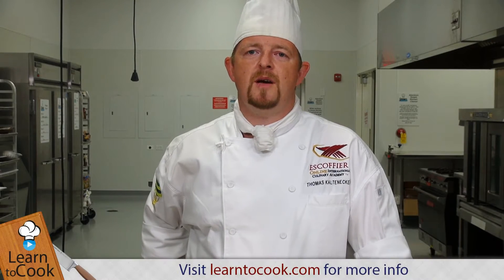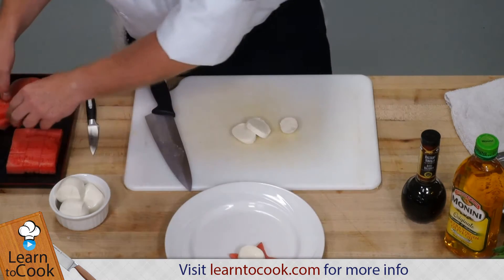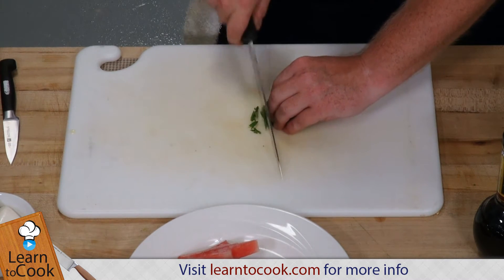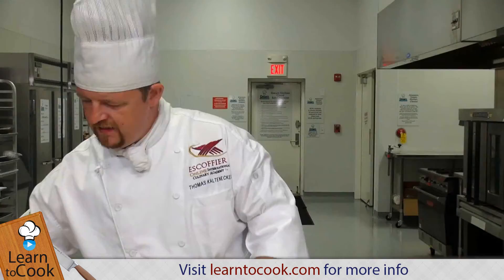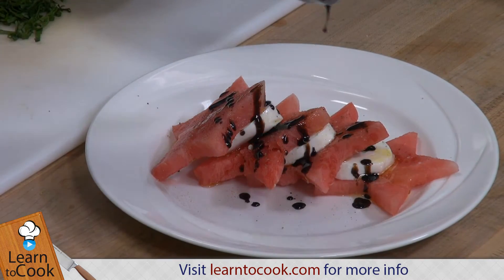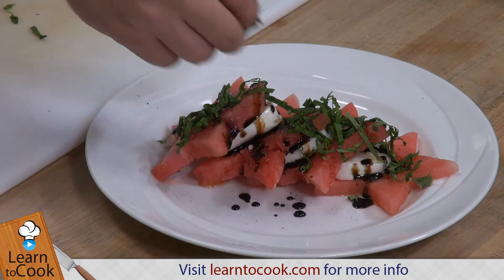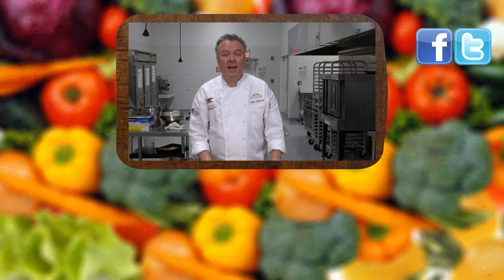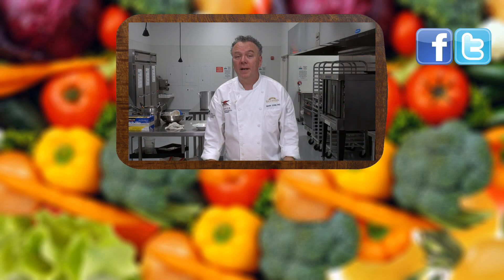How to Make Watermelon Caprese Salad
A caprese salad is a simple salad, made with sliced mozzarella, tomatoes and basil, and then seasoned with olive oil, salt, pepper, and balsamic. To change this salad up a bit, substitute tomatoes with watermelon!

Ingredients:
seedless watermelon
fresh buffalo mozzarella or bocconcini
fresh basil
balsamic vinegar or balsamic reduction
good-quality olive or cold-pressed canola oil
coarse salt & freshly ground black pepper

Directions:
1. Slice the watermelon and cut it into shapes with cookie cutters, if you like. Tear or slice the mozzarella. Arrange watermelon and cheese in stacks or rows or in a jumble on the plate, and tuck in some fresh basil leaves.
2. Dribble the whole thing with balsamic and oil, and sprinkle with salt and pepper. Serve immediately.